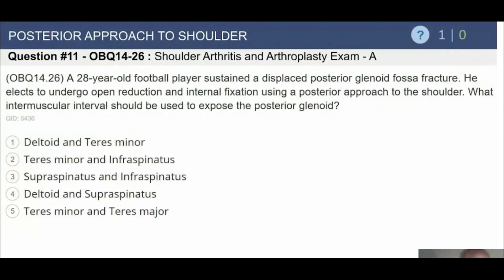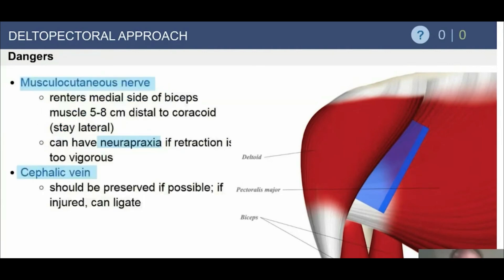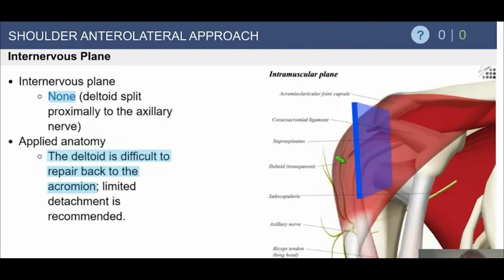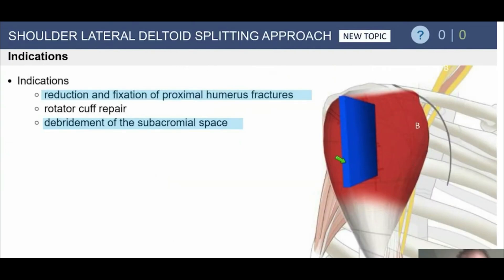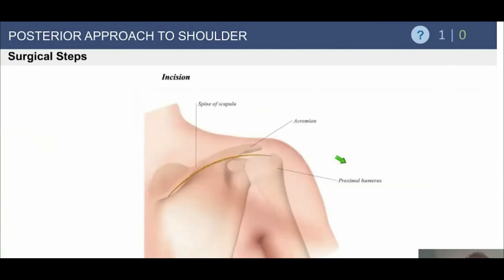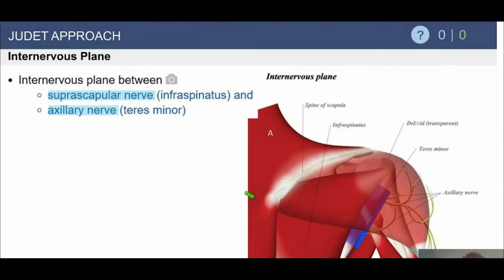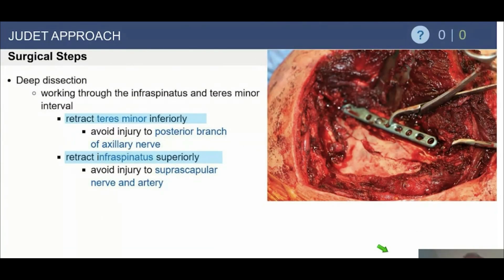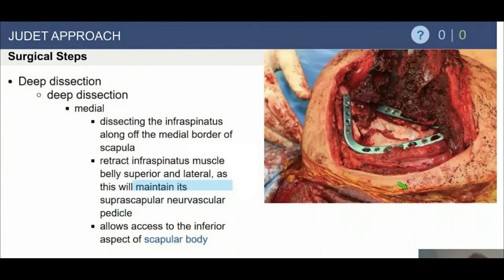OrthoApproach - Shoulder Surgical Approaches Demonstration - Orthopaedic Academy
Discover the precise techniques and insights for optimal shoulder surgical approaches with OrthoApproach. From incisions to maneuvers, elevate your surgical skills to new heights.